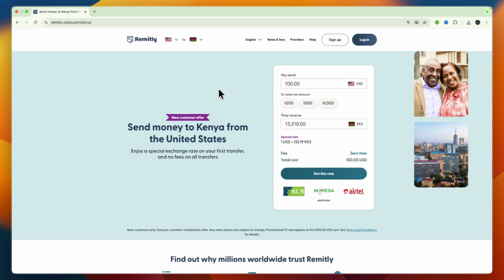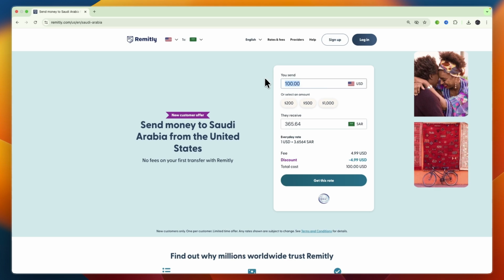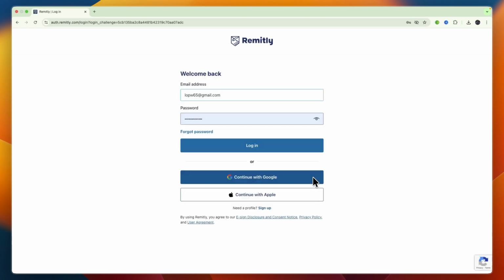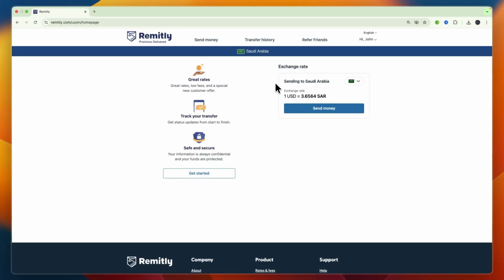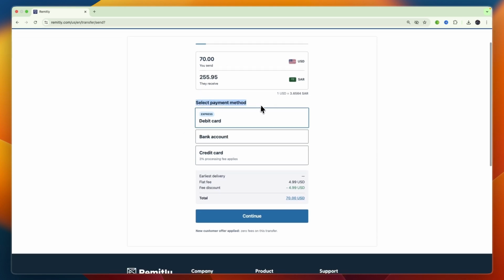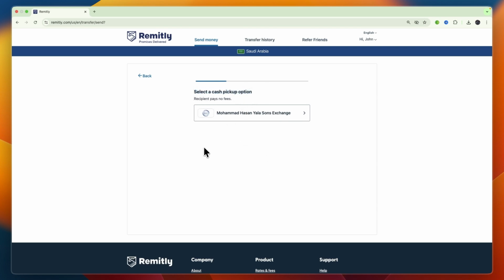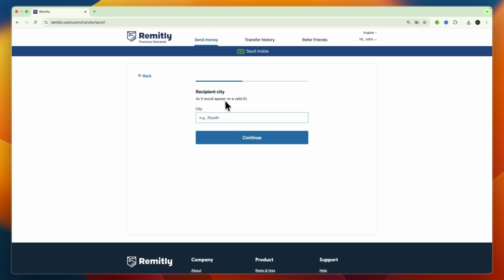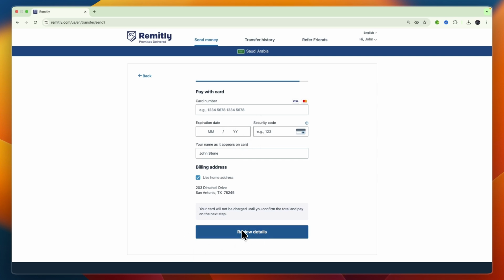How To Send Money From Usa To Saudi Arabia - Step by Step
In this video I'll show you How To Send Money From Usa To Saudi Arabia.